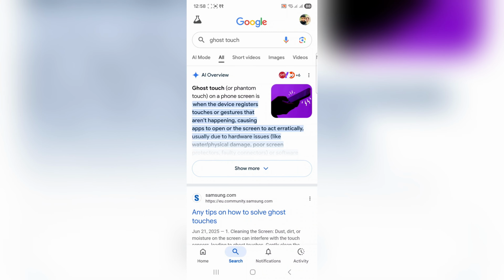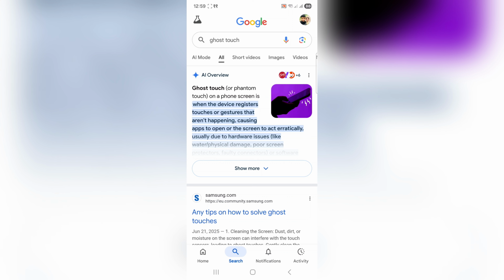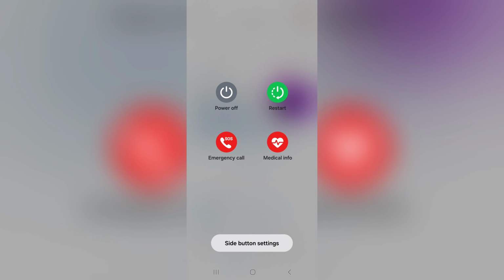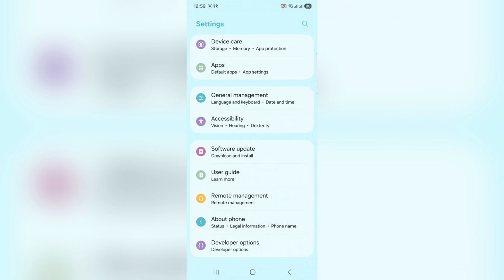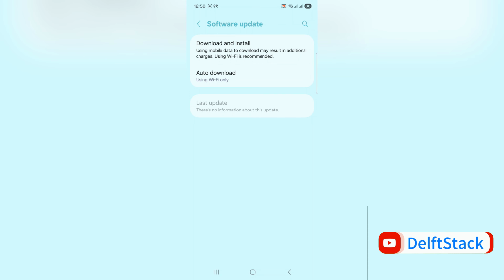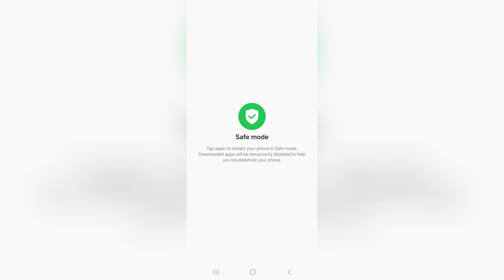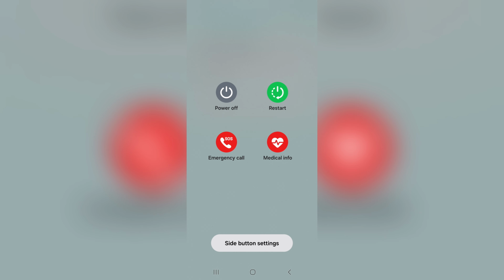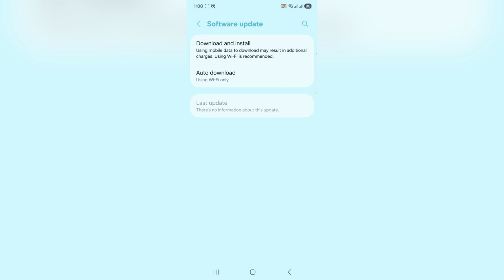How to Fix Ghost Touch on Android (Step-by-Step Guide)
In this DelftStack tutorial, you'll learn how to fix the ghost touch issue on Android phones, where the screen responds to touches you didn't make. This guide is useful for Android users experiencing touchscreen problems caused by software glitches or hardware issues. 📱

Follow these step-by-step solutions to identify the cause of ghost touch and restore normal screen behavior.

✅ Restart your Android phone to refresh the system
✅ Remove screen protectors and clean the screen properly
✅ Check and install available system updates
✅ Use Safe Mode to detect problematic apps
✅ Decide when a factory reset or screen repair is needed

⏳ Timestamps
⏱ 00:00 – Introduction to ghost touch issue
⏱ 00:20 – Restart phone and clean the screen
⏱ 00:30 – Check for software updates
⏱ 00:40 – Test apps using Safe Mode
⏱ 00:57 – Factory reset or screen repair

📌 Summary
This tutorial explains how to troubleshoot ghost touch on Android by cleaning the screen, updating the system, testing Safe Mode, and determining whether the issue is software-related or caused by screen damage.